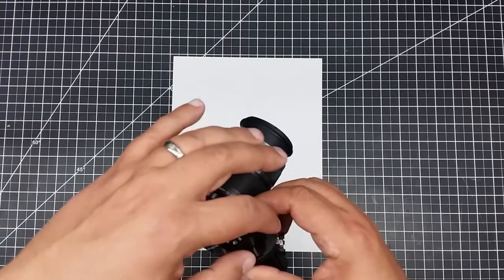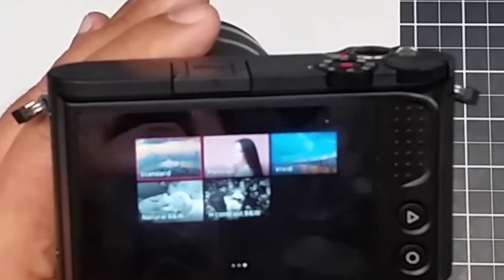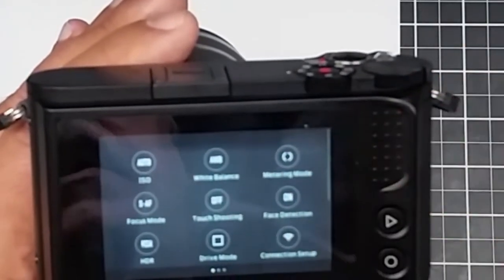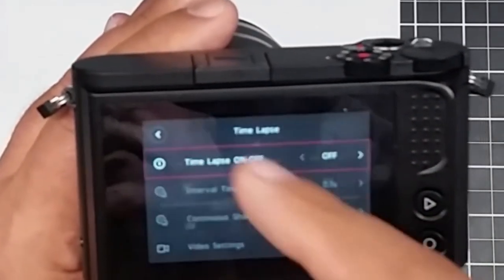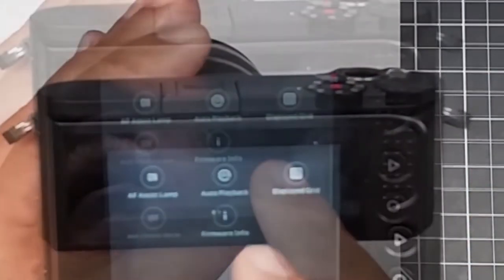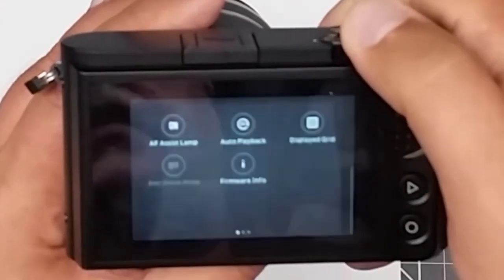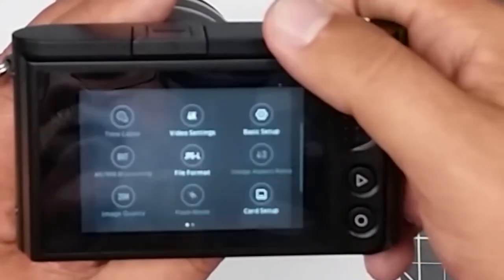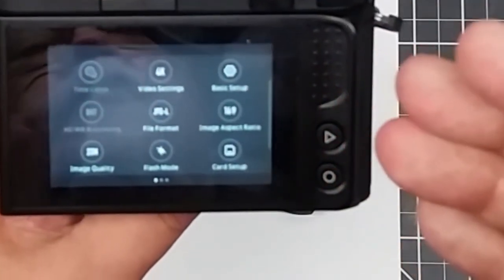On-Photography: Demystifying the Confusing Menus of the YI M1 4k Camera!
For more information on this and other projects, visit us as in this episode we will be looking at the menu for the YI M1 as when I first got it was confused on how to access of the features for example the video settings as the Chinese created manual was woefully lacking instruction so I created this video for others who might also be experiencing this issue with the confusing menu configuration of the YI M1.

YI M1 4K 20 MP Mirrorless Digital Camera with Interchangeable Lens 12-40mm F3.5-5.6 Storm Black:

YI M1 4K Video 20 MP Mirrorless Digital Camera with 12-40mm F3.5-5.6 Lens / 42.5mm F1.8 Lens Ice Silver:

YI M1 Mirrorless Digital Camera Battery and Battery Charger:

YI 42.5mm F1.8 Lens with Macro Mode for Mirrorless Camera MFT Mount Storm Black:

K&F Concept M42 Screw Mount Lens to Micro 4/3 Four Thirds System Camera Mount Adapter: